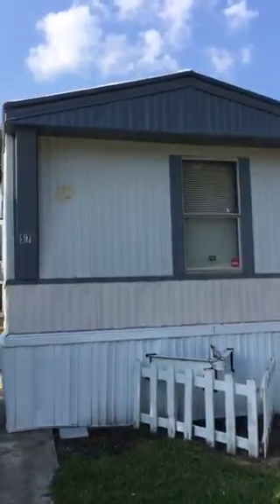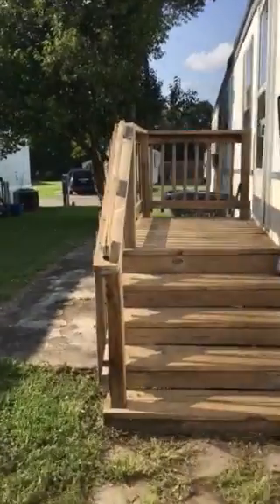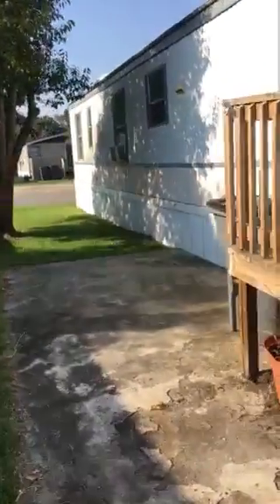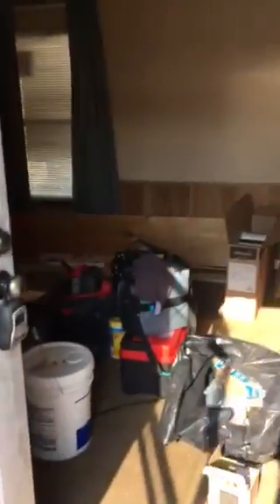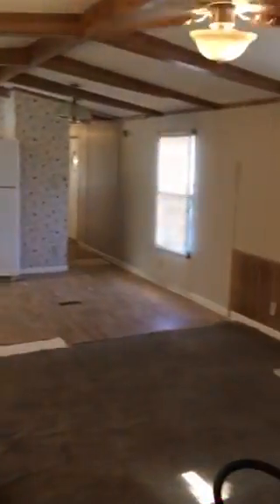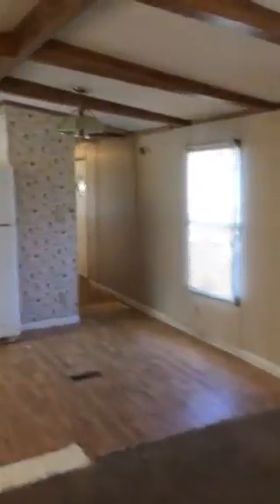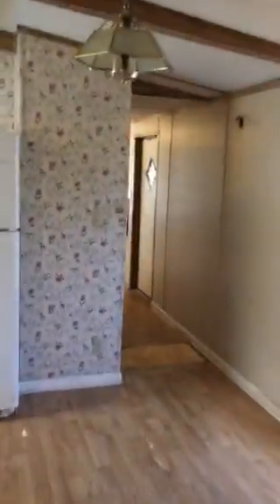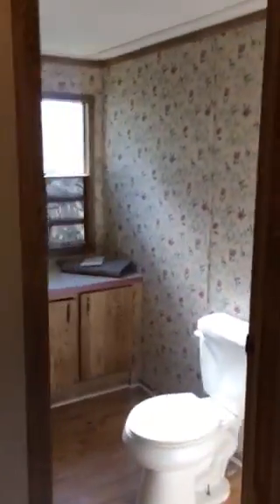We Buy Houses Charleston - Walkthrough of a Soon to be Available Mobile Home in North Charleston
Coming Available Soon!  3 Bd - 2 ba SWMH Mobile Home Premier North Charleston MH Park.

We buy houses in Charleston, South Carolina, and surrounding areas.